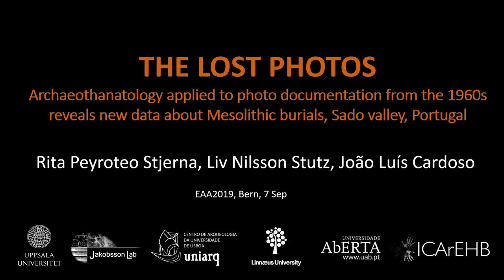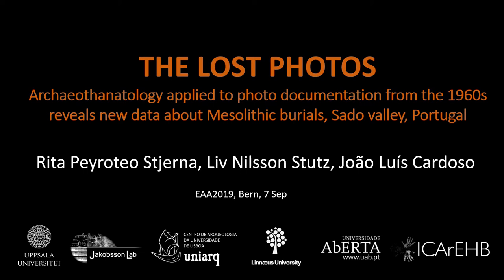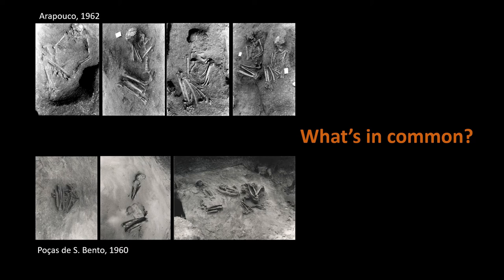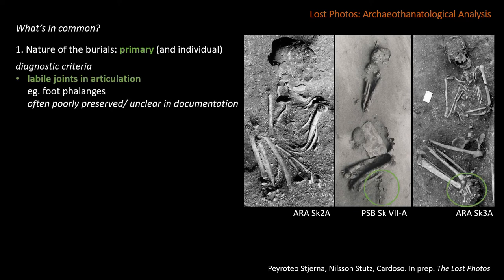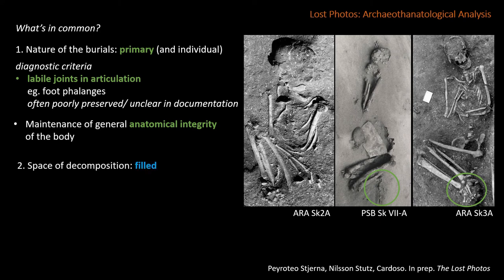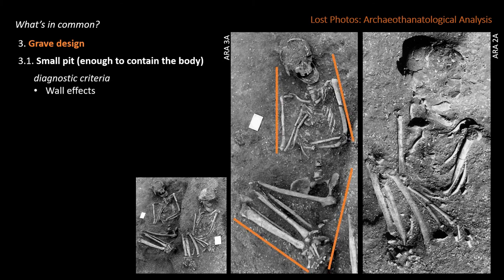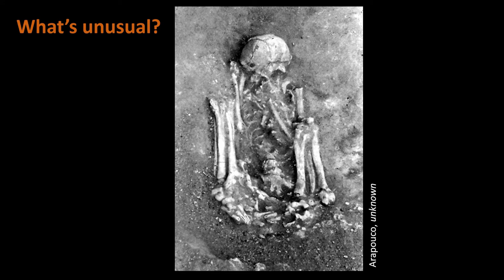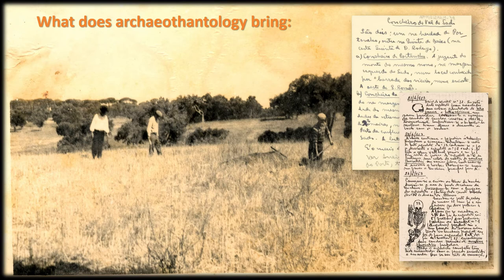THE LOST PHOTOS. ARCHAEOTHANATOLOGY APPLIED TO PHOTO DOCUMENTATION FROM THE 1960S REVEALS NEW DATA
The Mesolithic shell middens in Portugal aggregate some of the largest and earliest burial grounds known, around 8000 years old, arranged and maintained by populations with an exclusive hunting, fishing, and foraging lifestyle. The archaeological material is housed in museums and consists of artefacts, field documentation (written, graphic) and more than 300 human skeletons. This archaeological assemblage is exceptional due to its quality and antiquity, but its early excavation introduces several challenges to the modern research. Here we present an analysis of the burials in the shell middens of Arapouco and Poças de S. Bento in the Sado valley, Portugal following the principles of archaeothanatology to reconstruct past ritual practices as responses to death. Our analysis was based on unpublished photographs from the 1960s and our aims were 1) to identify the nature of the deposits (primary, secondary); 2) to describe the space of decomposition of the cadaver (filled, empty, mixed); 3) to reconstruct the initial position of the cadaver in the feature; 4) to reconstruct the grave features, such as size and shape; 5) to detect the initial presence of perishable materials deposited along with the cadaver, such as structures behind the bodies, or wrappings of the body at the time of disposal; 6) to clearly define the deposits containing more than one individual; 7) to identify post-depositional manipulations of the cadaver. The method, which emerged in the context of field archaeology lays great emphasis on the field situation and it has been argued that assessment of the material may not be possible if key observations are not documented in situ. Despite the limitations, we demonstrate with this case study that archaeothanatology is a robust and reliable method to assess, study, and retrieve new data from the extensive archaeological assemblages of human remains available in museums.

Author(s): Peyroteo Stjerna, Rita (Human Evolution, Dep Organismal Biology, Uppsala University; UNIARQ, Centro de Arqueologia da Universidade de Lisboa) - Nilsson Stutz, Liv (Department of Cultural Sciences, Linnaeus University) - Cardoso, João Luís (Universidade Aberta; ICArEHB, University of Algarve)